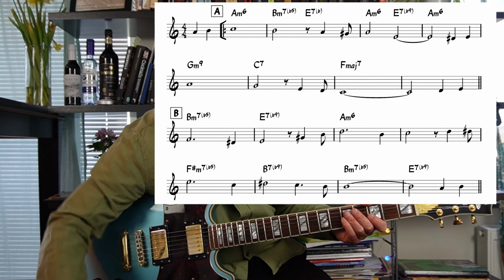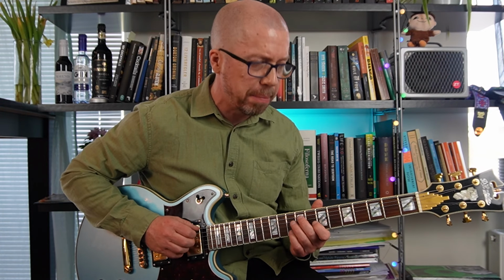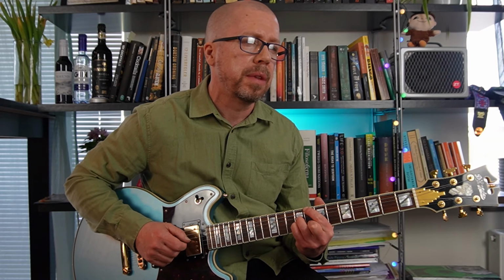Cole Porter Tune of the week #3 You'd be so Nice to Come Home To